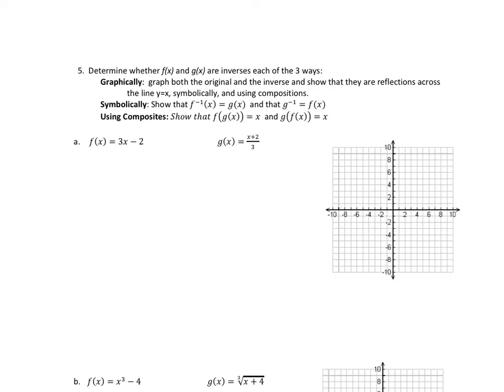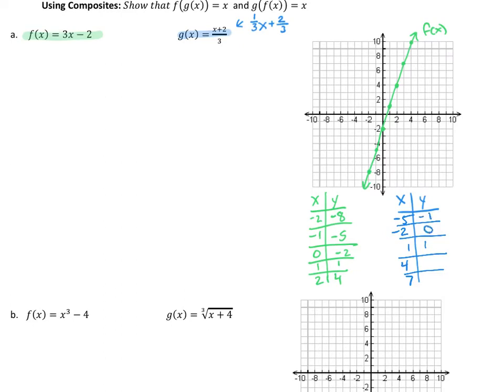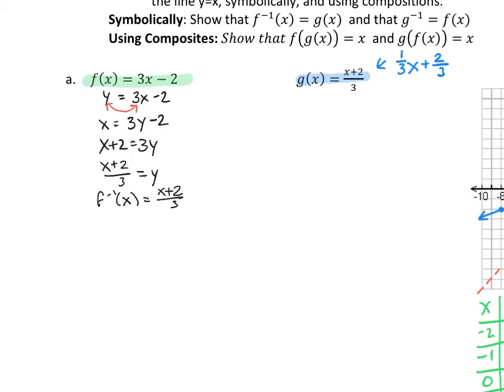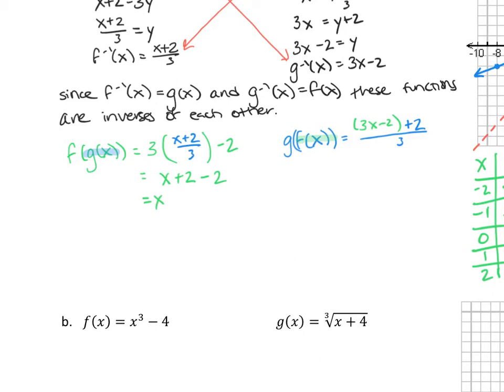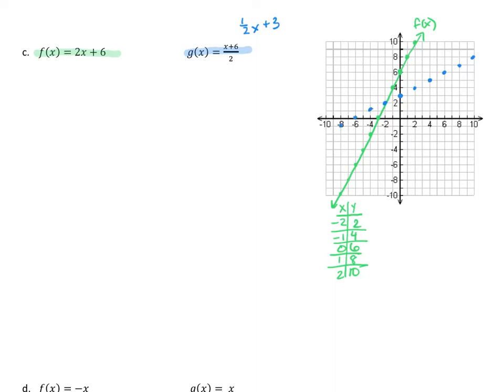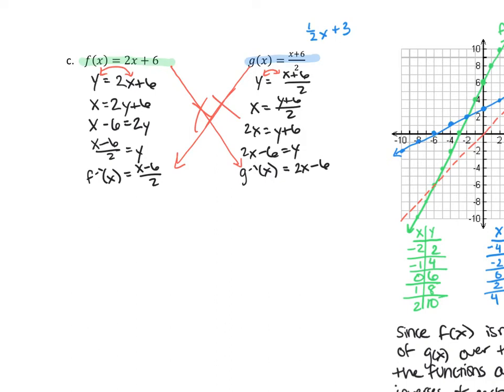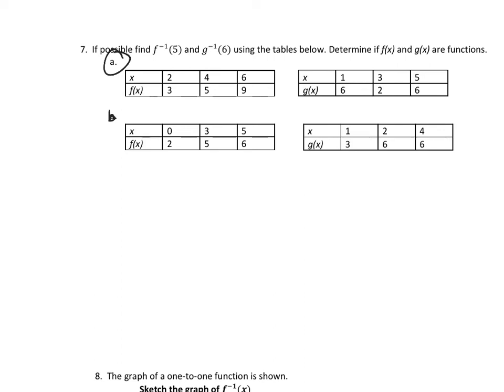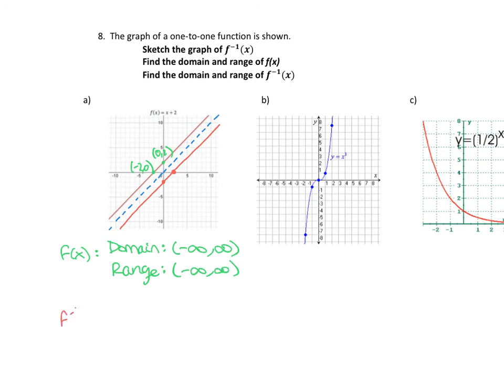Inverses Day 2 Video